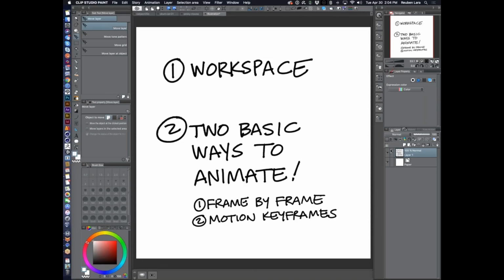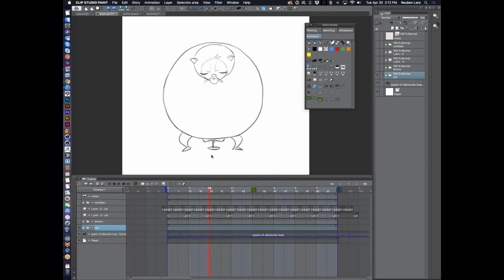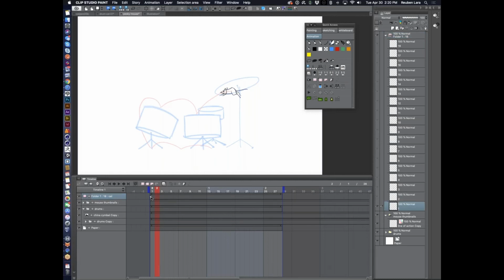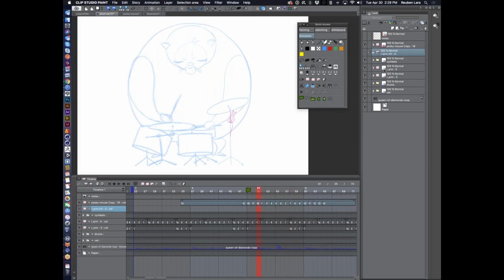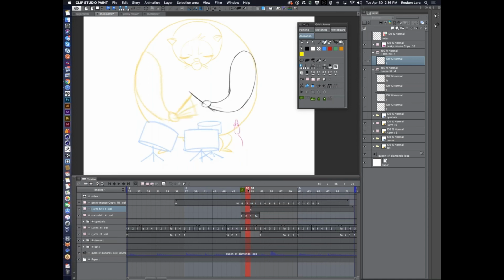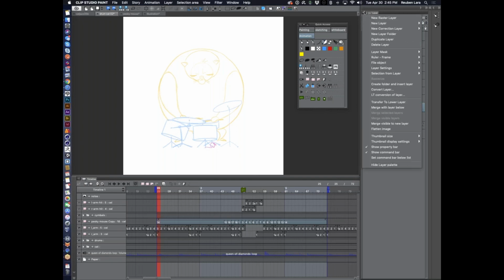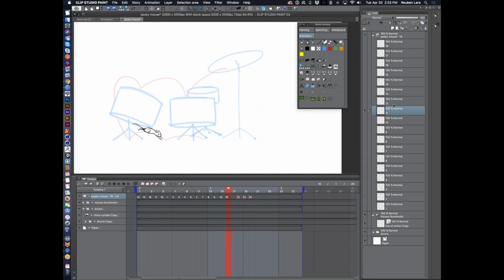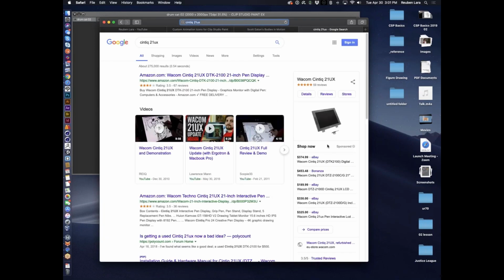How To Animate in Clip Studio Paint with Reuben Lara (Webinar)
In our first animation webinar Reuben demonstrates the basic workflow for creating simple, looping 2D animations in Clip Studio Paint. In celebration of International Jazz Day, he animates a background character to accompany the very cool Bass Cat seen He covers basic frame-by-frame operations, demonstrates when and how to use motion keyframes, and shows how his animation workspace helps him work efficiently. Following the live presentation, is a Q&A session.

Reuben is a freelance illustrator and animator working in the heart of the Berkshires in Western Massachusetts, USA. His experience in the print, television and motion picture industries have put him through the paces of many production workflows and various roles of project responsibility. He enjoys teaching and making digital art training accessible and affordable.

Reuben used version 1.8.8 of CLIP STUDIO PAINT EX